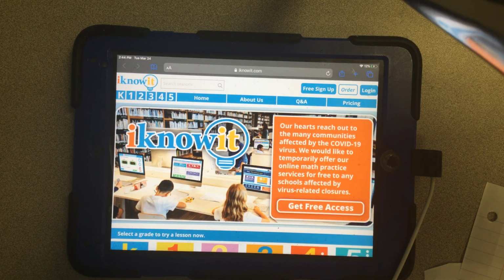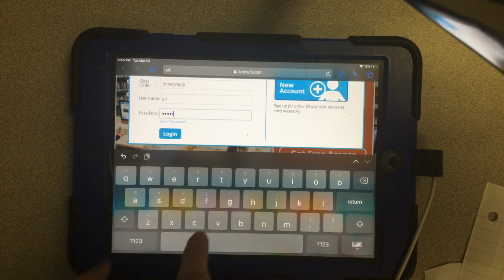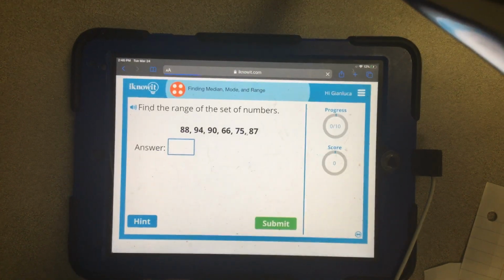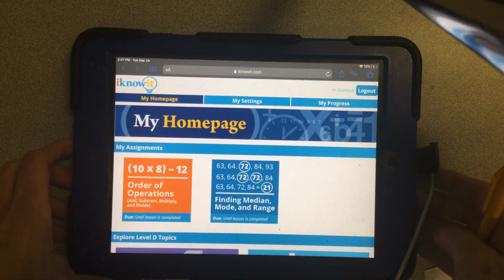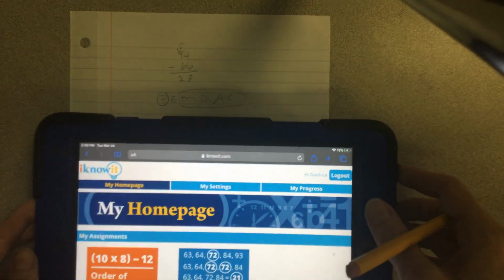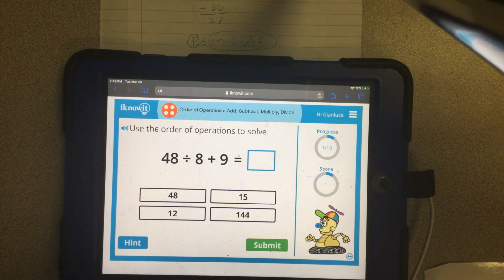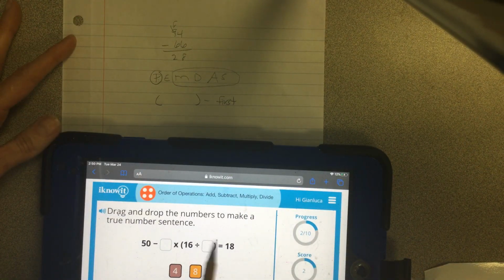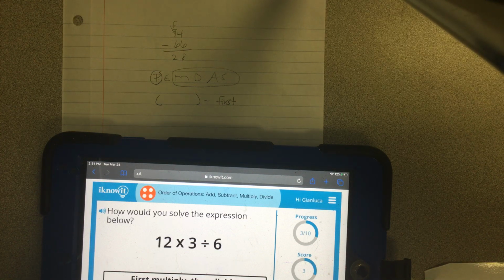Iknowit math test online 3/25